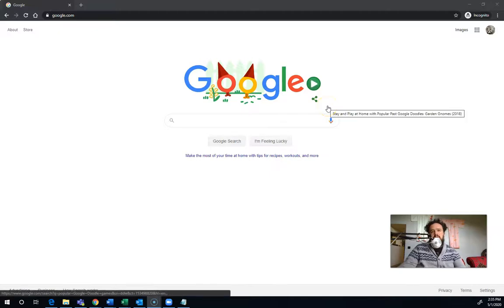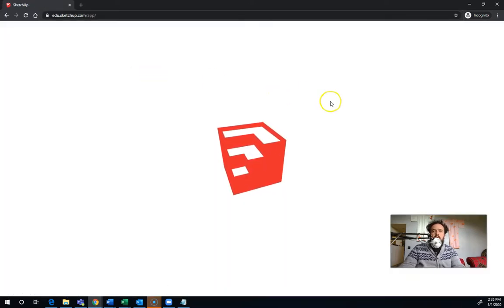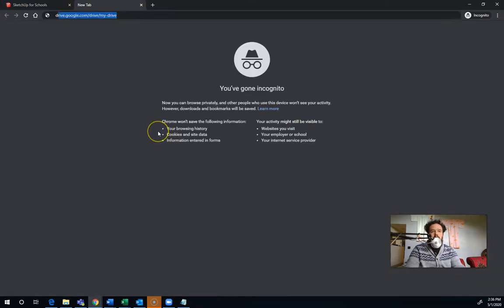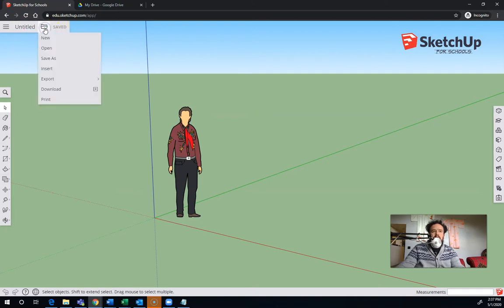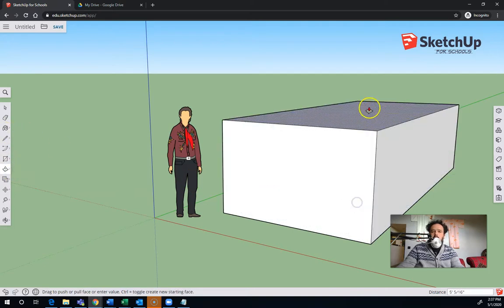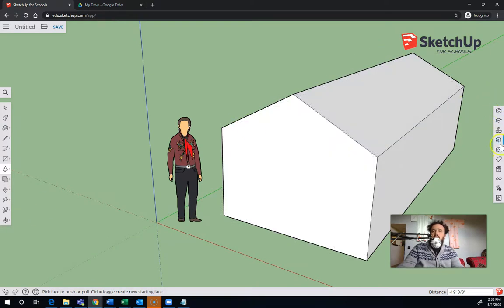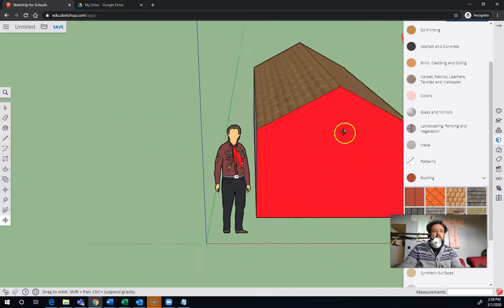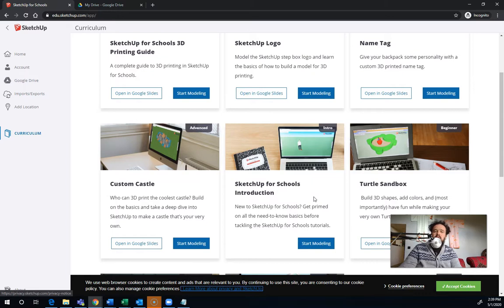Setup Sketchup for Schools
How to get started in SketchUp for Schools. This option is for anyone on a Chromebook or anyone using a school-issued device or anyone whose laptop is not powerful enough to run the student version of SolidWorks. SolidWorks is better for use with 3D printing. Created for use in the Voyager Middle School STEAM Lab class with middle school students.